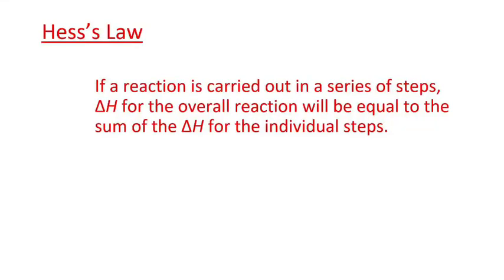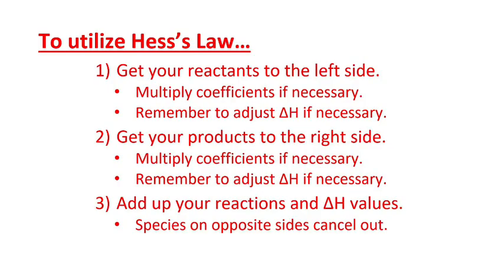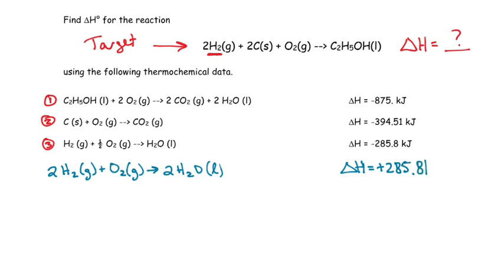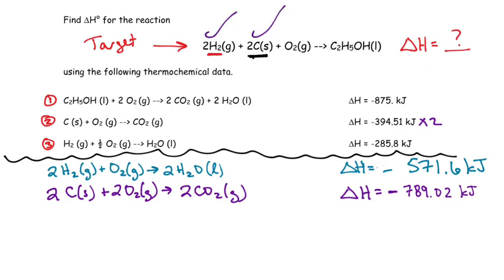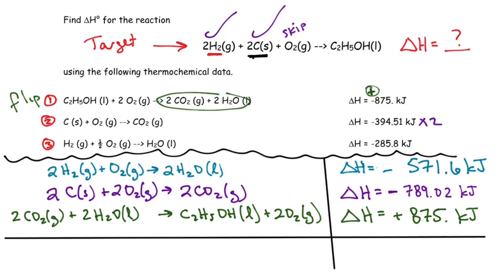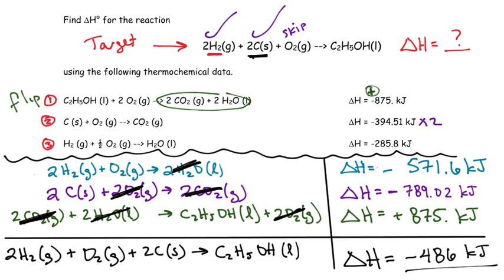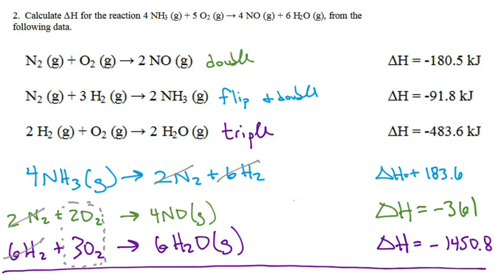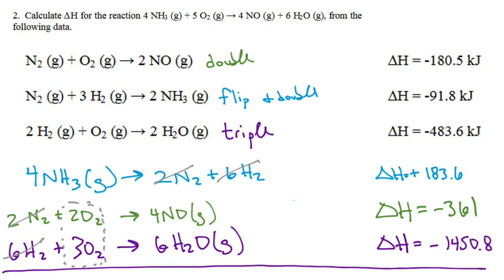Hess’s Law Notes